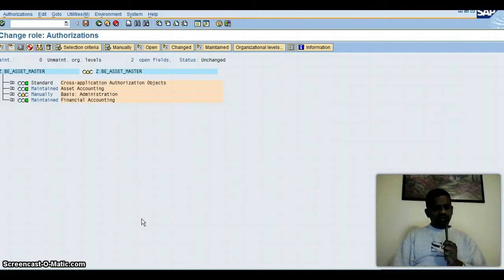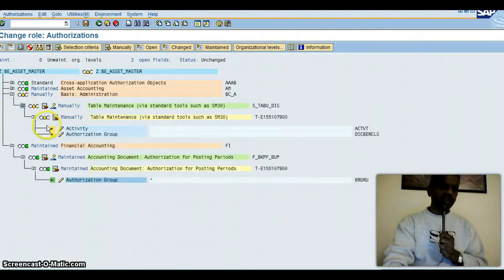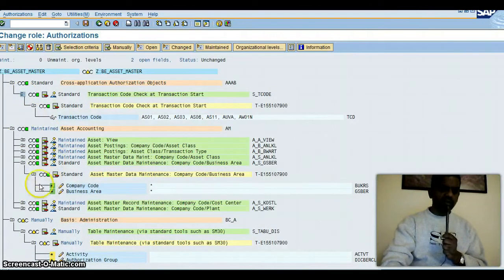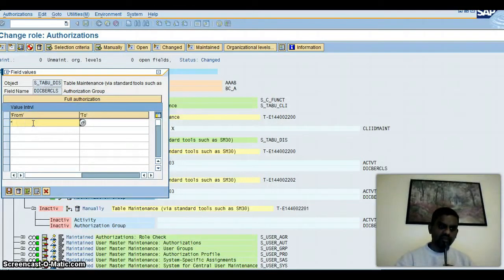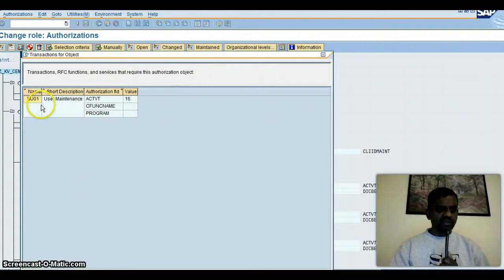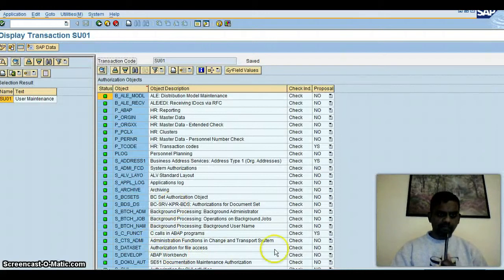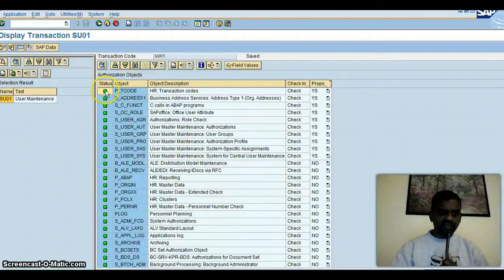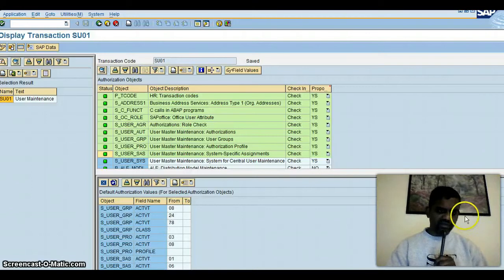SU24 restrictions in SAP Security